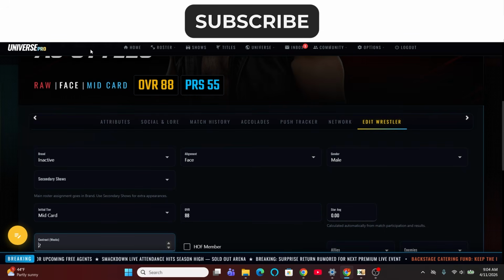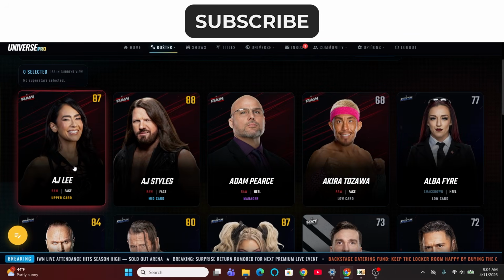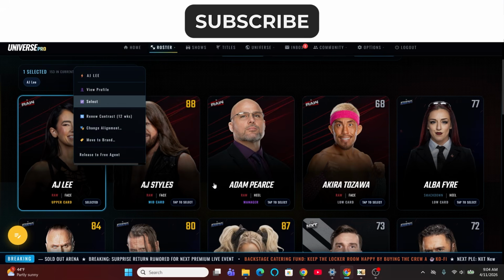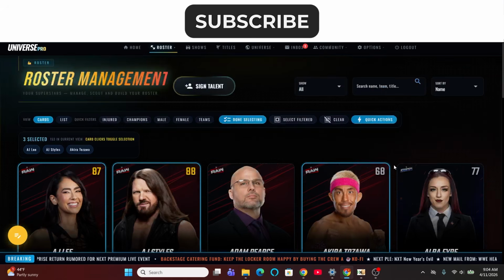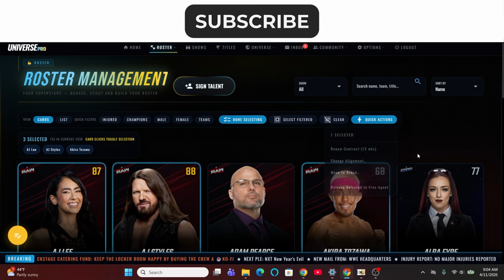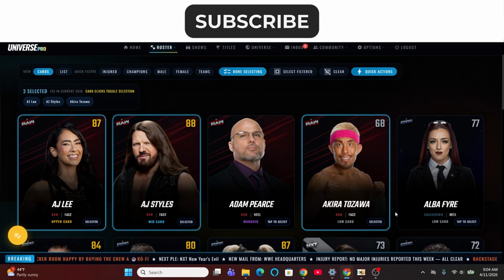Universe Mode is Way Better in WWE 2K26 With This New Tool!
A New WWE 2K26 Universe Mode Tool just dropped and it makes the mode A LOT more Fun! Not only is it the best way to track your Universe Mode for WWE 2K26, it also creates random storylines for, injuries, contracts, and a lot more!

00:00 Intro
00:21 How to Start
00:53 Booking Shows
01:53 Promos and Segments
03:29 Booking Ahead
04:13 PLEs and Calendar
05:10 Crazy Roster Editor
06:43 Title Management
07:36 Community Tab
08:46 Guides
09:11 AI Booking